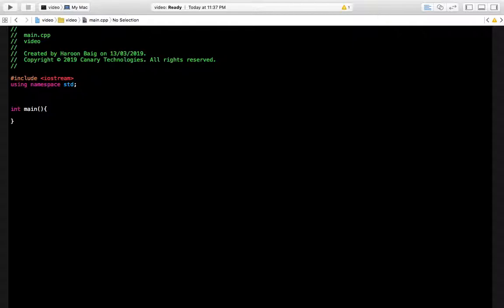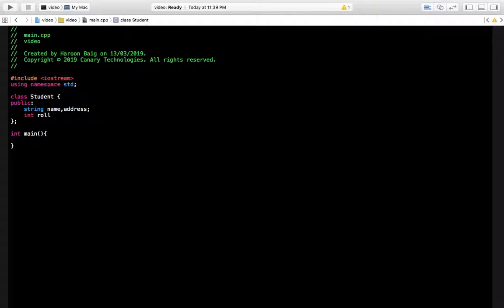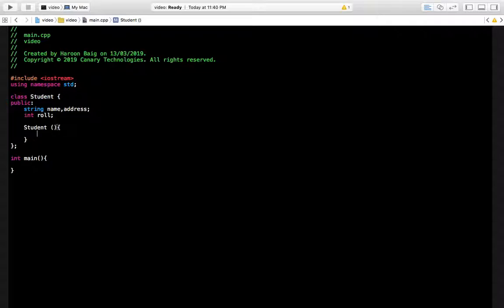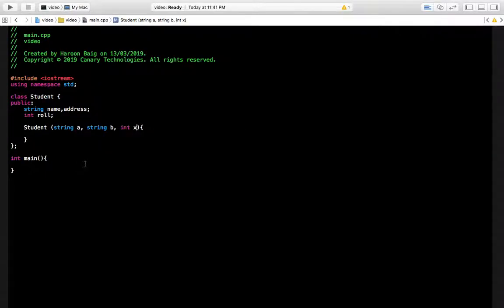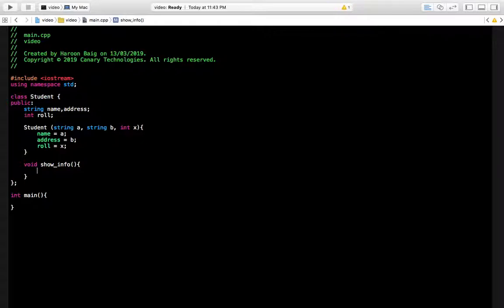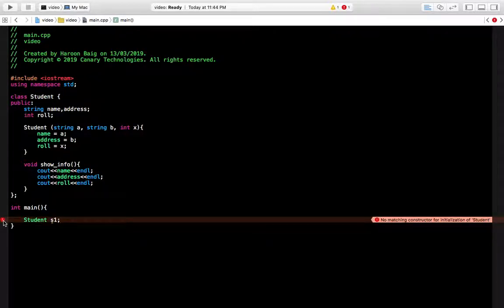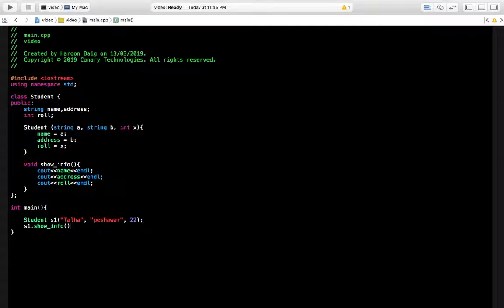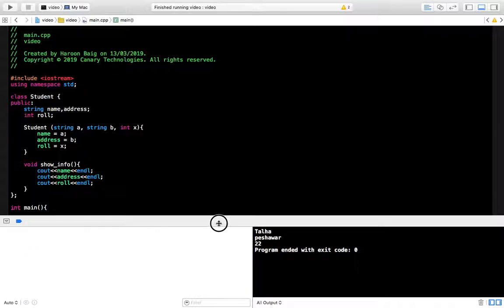An introduction to Constructors in C++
Hi guys! In this video I've given an introduction to the constructors in C++ and shown their benefit over setting up the values normally. I practically showed it by making a program and using the constructor function in it.